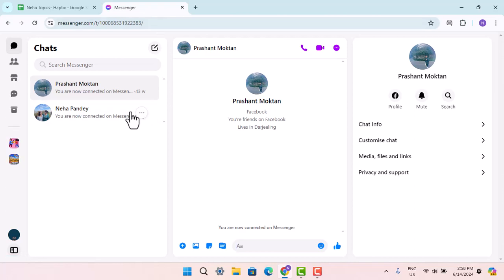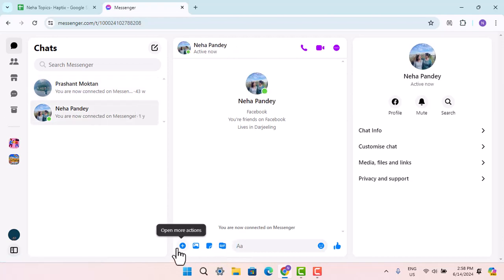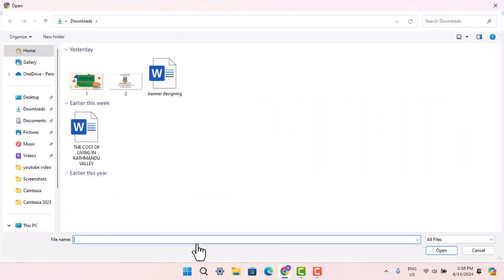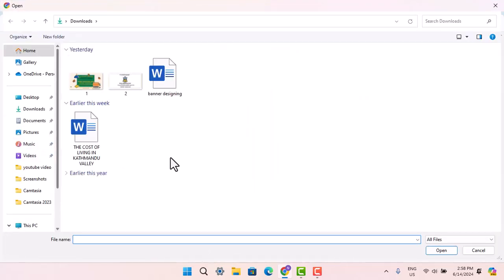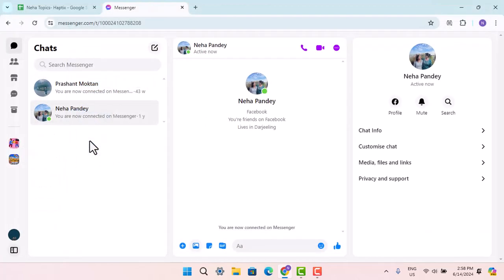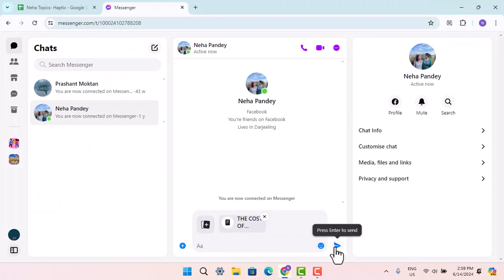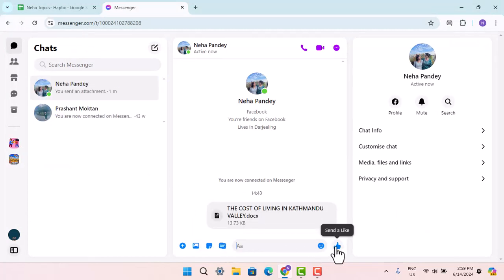How To Send PowerPoint In Messenger Using Laptop !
This Video Is based on How you can Send PowerPoint In Messenger Using Laptop.

Chapters / Timestamps
0:00 Introd
0:12 Send PowerPoint In Messenger Using Laptop
0:53 Outro